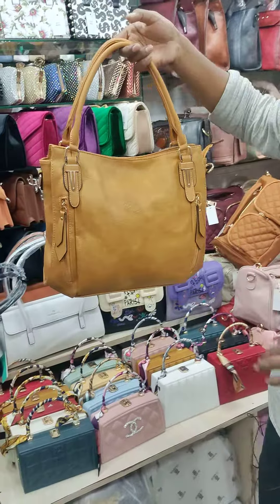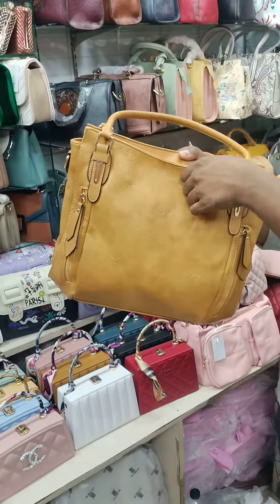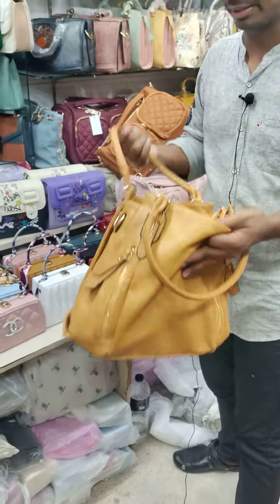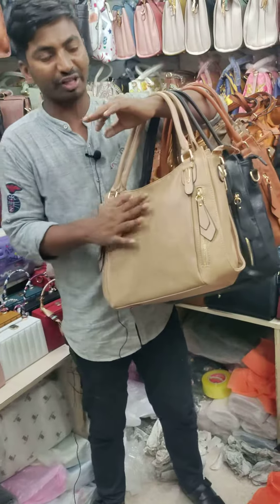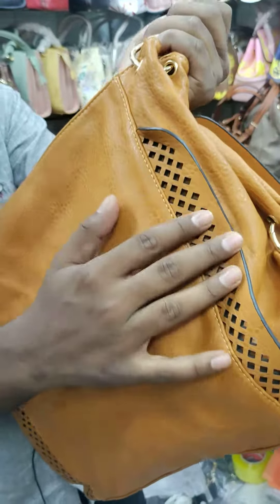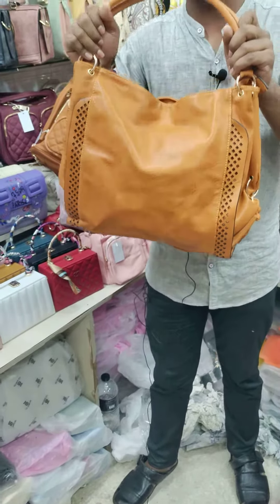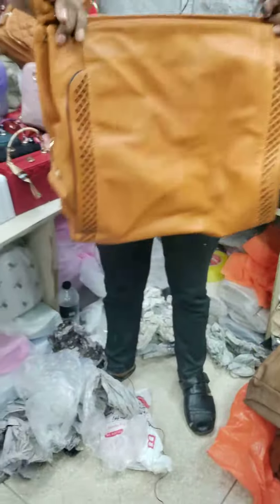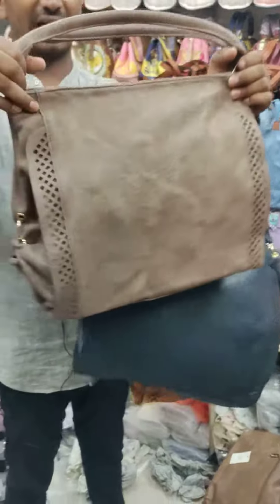College Bag 🥰 Price : 1500 tk